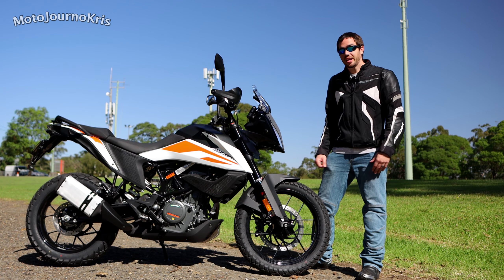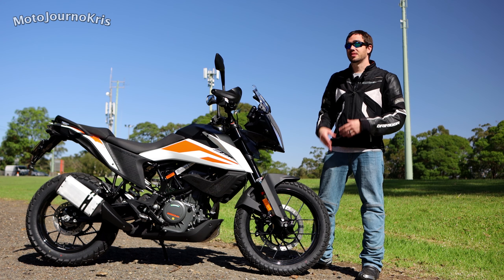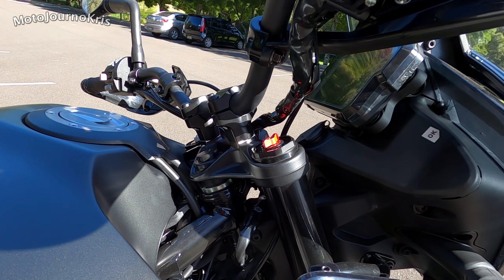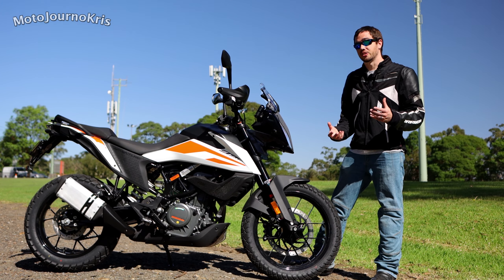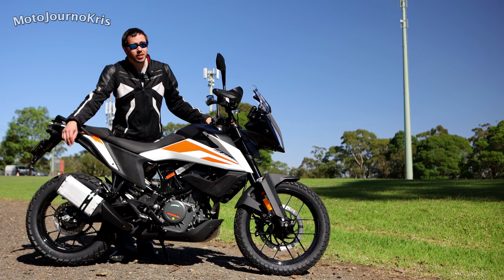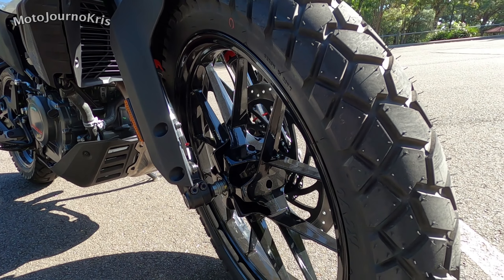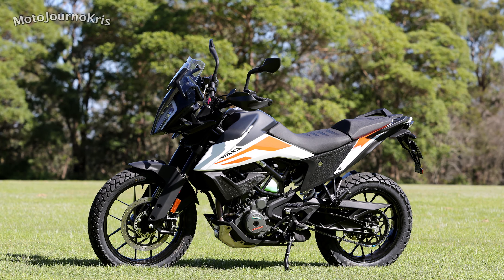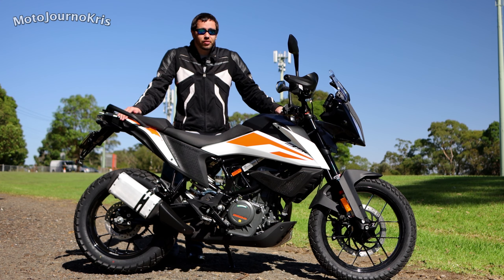2020 KTM 390 Adventure - First Look Overview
I get my hands on the latest beginner motorcycle offering from KTM thanks to Moto Hub in Castle Hill, Sydney - the 390 Adventure, offering arguably the highest tech entry level adventure bike on the market, particularly considering it's under 500cc, in a package that may well have many experienced riders taking a second or third look!

The 390 Adventure is jam-packed with features you won't see in this category, and are fairly uncommon in this price range too, with cornering ABS, traction control, adjustable screen, four-piston front brake, adjustable suspension, a TFT colour display and more.

I take a look at the bike, and go over all the features and my impression of where the bike sits in the adventure segment, with it looking like KTM have really taken things to a new level, while still maintaining a bike that will be appealing for general use, whether you're commuting to work or uni between the fun rides and adventures.

A big thanks go to Moto Hub in Castle Hill for lending me one of their demo machines for the day, check them out: